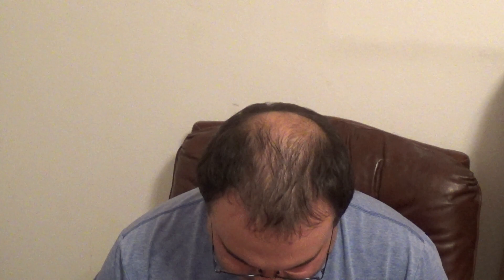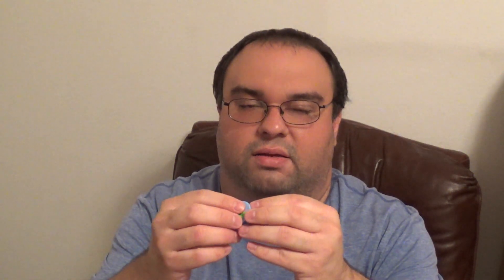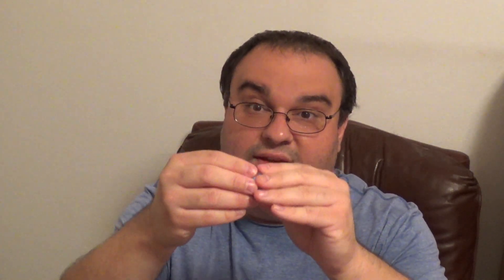American Tries Orange Ramune Drink Japanese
In this video I review and taste test a Orange flavor Ramune drink from Japan.